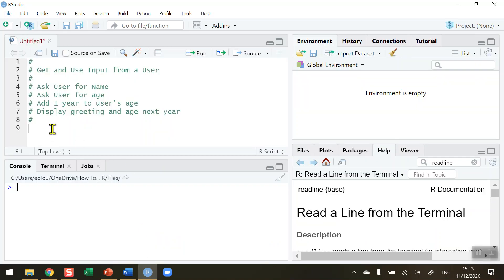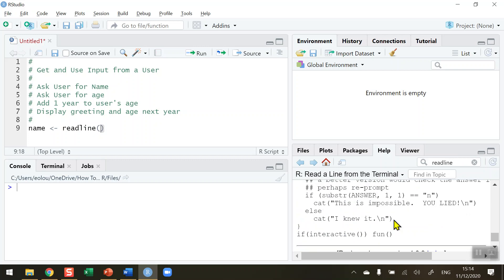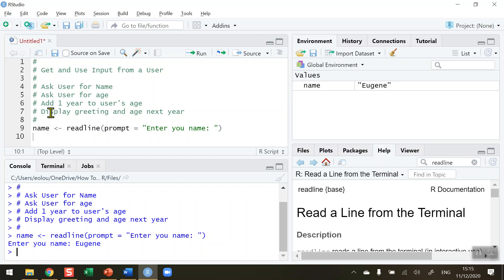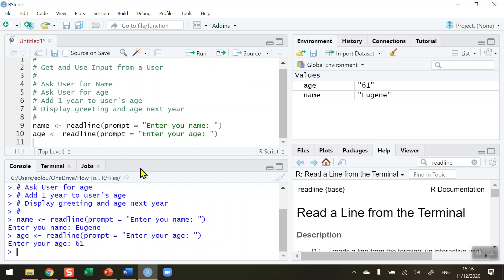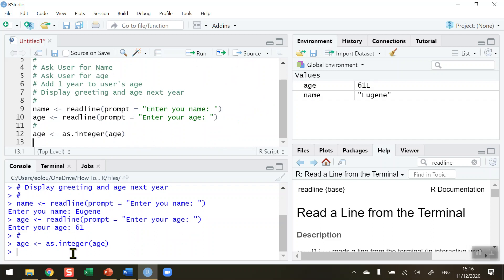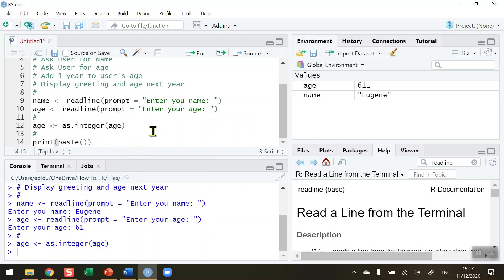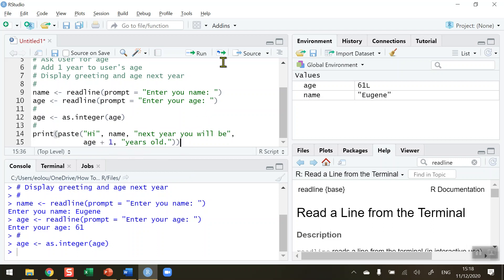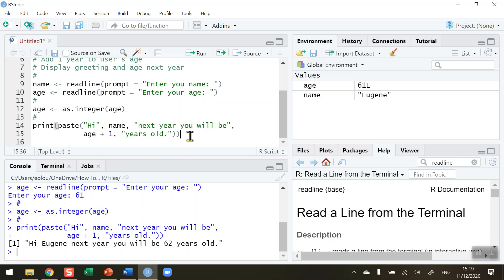How To... Get and Use Input from a User #15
Ask your user to input a value so that you can perform calculations on that value with @EugeneOLoughlin.